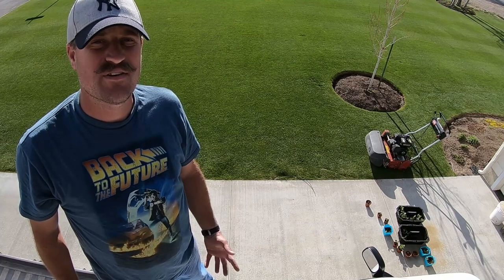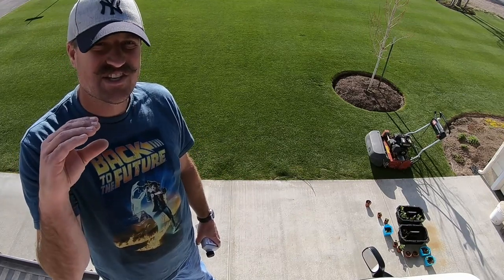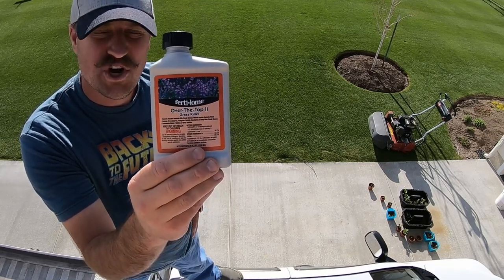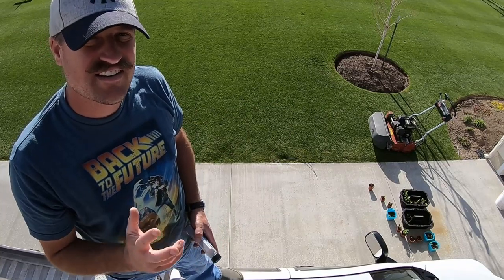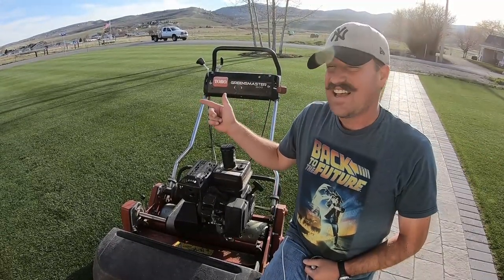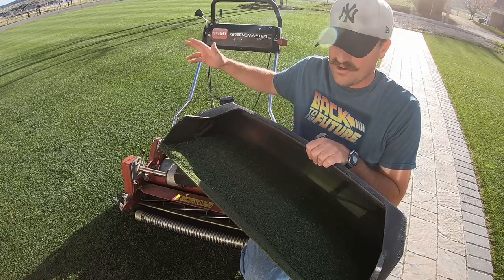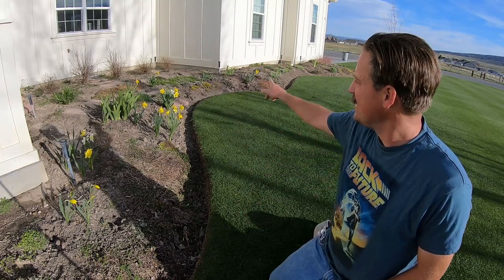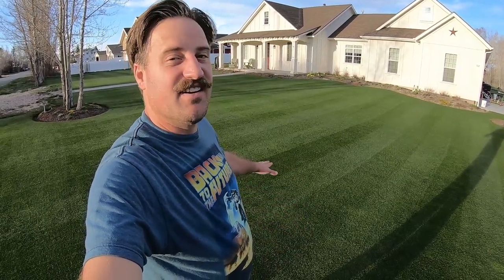Reel Mower Kentucky Bluegrass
This was about the 3rd or 4th time that I have mowed with my reel mower in 2018. This is a great machine. It is new to me but it fairly old. I have spring fever so it feels good to be out there working in the lawn and lanscape.

The Fertilome product that I referenced can be sprayed directly onto the perennials or shrubs. It is safe for most all of them. You would not, however, want to spray it on ornamental grasses though as those are "grassy."

Gear I use:
Lesco Spreader

Artist: Vice Instrumentals